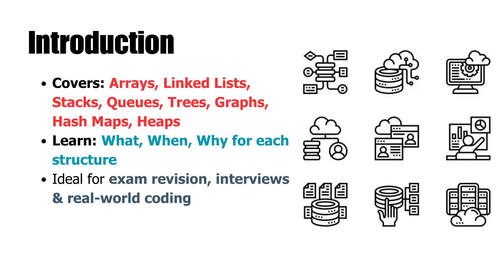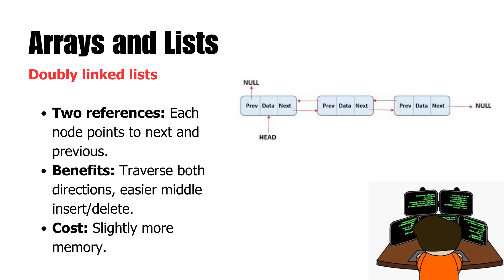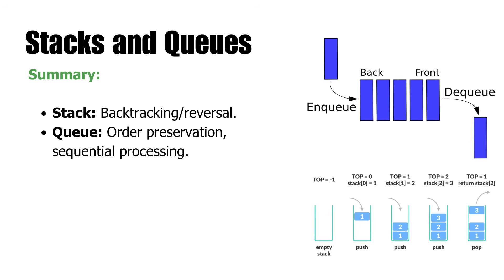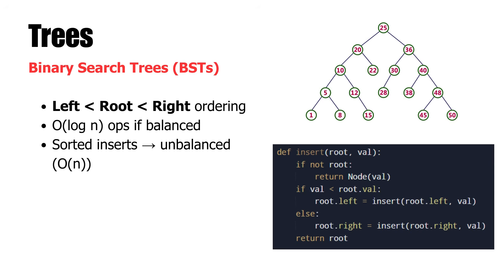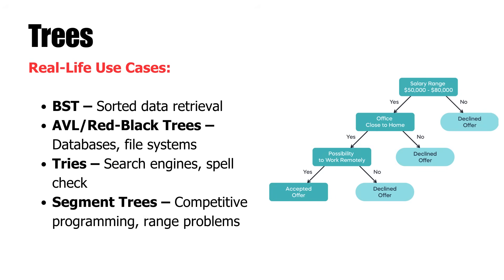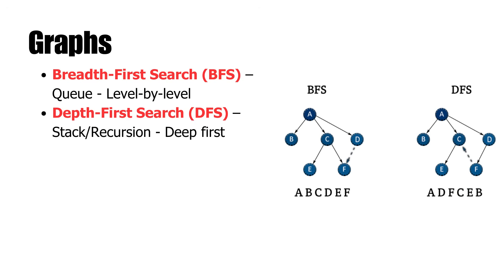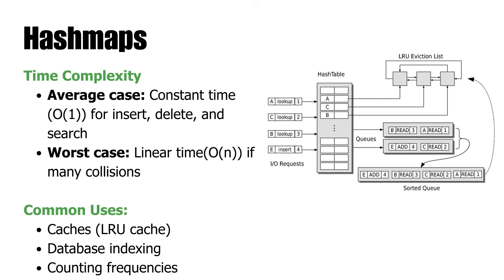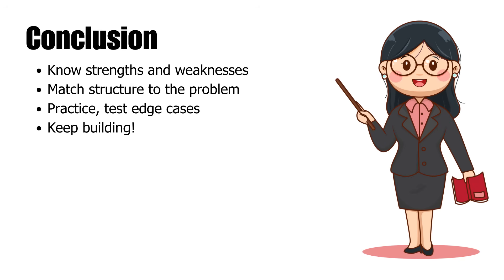ALL Data Structures in 15MINS! Data Structures Revision, Data Structures Crash Course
Master Arrays, Linked Lists, Stacks, Queues, Trees, Graphs, Hash Tables, and Heaps in one concise yet powerful video!
Whether you're preparing for coding interviews, brushing up on computer science fundamentals, or aiming to write more efficient, scalable code, this crash course has you covered.

What You’ll Learn:

Static & Dynamic Arrays

Singly & Doubly Linked Lists

Stacks (LIFO) & Queues (FIFO)

Binary Trees, BSTs, AVL Trees, Red-Black Trees

Tree Traversals: Inorder, Preorder, Postorder, Level-order

Graph Theory: BFS, DFS, Weighted/Unweighted, Directed/Undirected

Hash Tables & Collision Handling

Heaps & Priority Queues

Perfect for:

Coding interview prep (FAANG, startups, tech jobs)

University exams and DSA revision

Anyone who wants to understand data structure fundamentals in record time